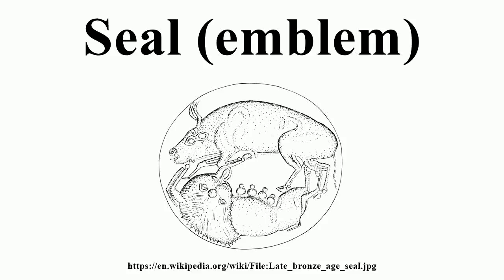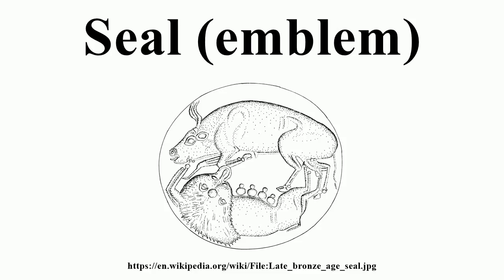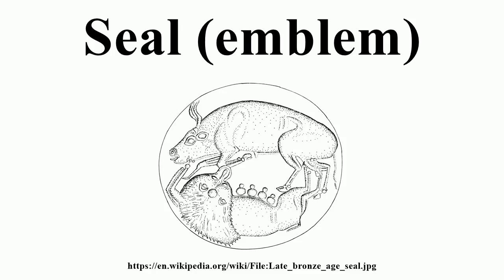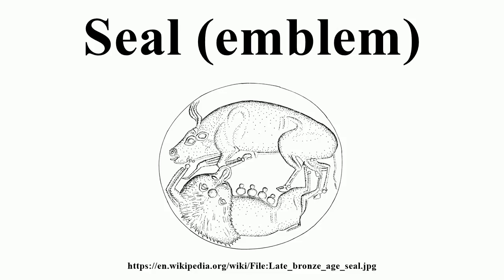Seal (emblem)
Image-Copyright-Info
Author-Info:   The original uploader was Pyule at English Wikipedia

Image-Copyright-Info